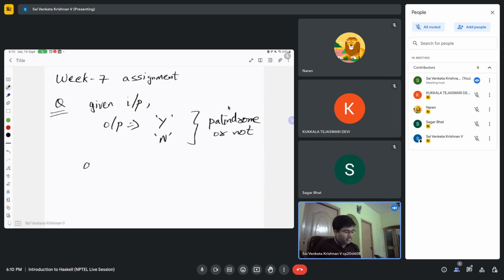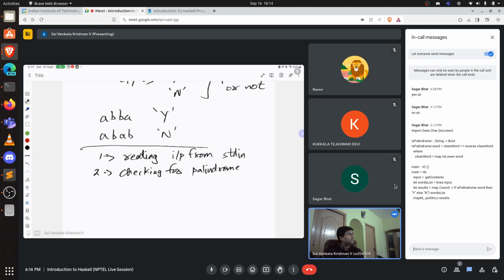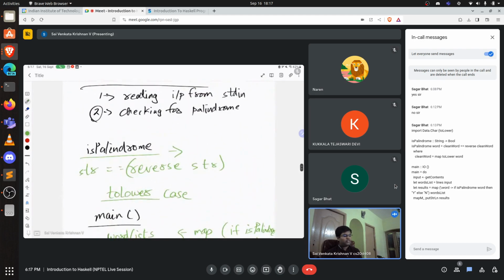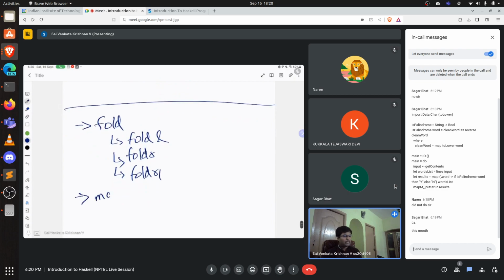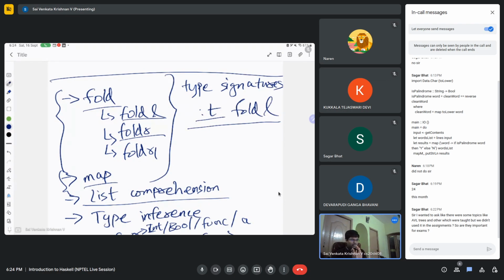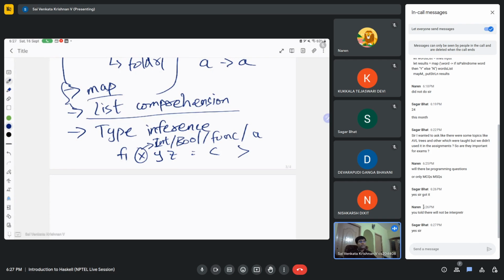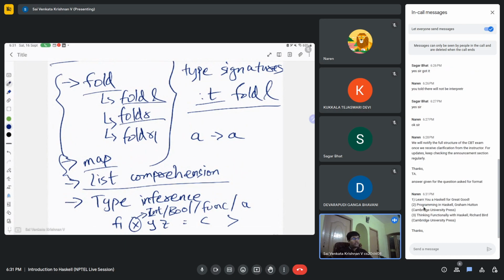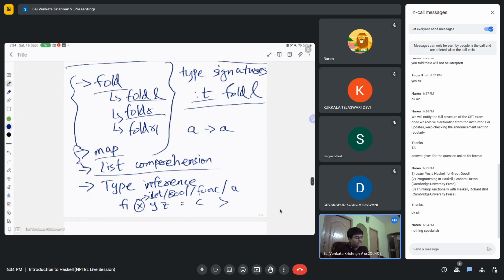Week 8 live session | NPTEL | CS94 | Introduction to Haskell Programming